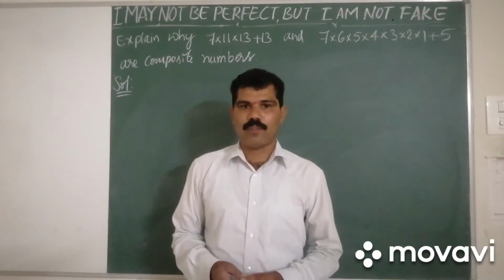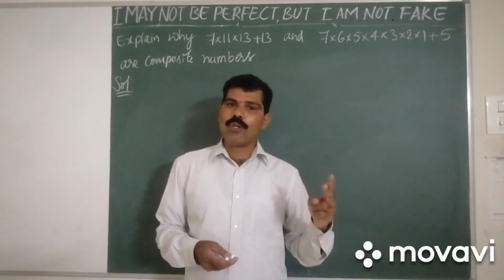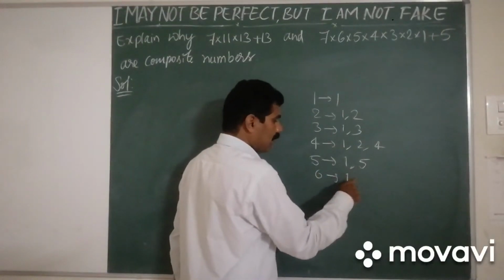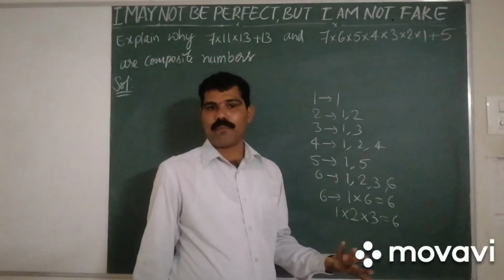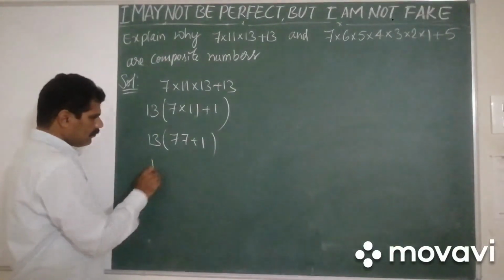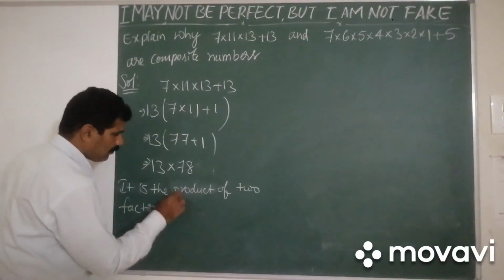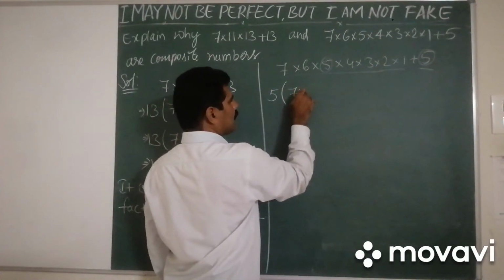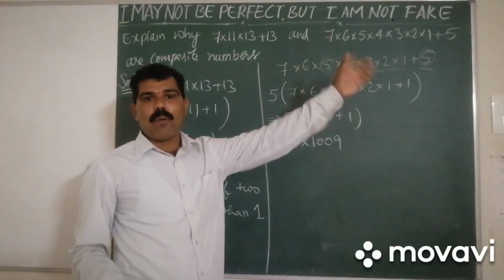Class X, Ch-REAL NUMBERS, EXERCISE - 2, Explain why 7 X 11 X 13 + 13 and 7 X 6 X 5 X 4 X 3 X 2 X 1+5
Explain why 7 X 11 X 13 + 13 and 7 X 6 X 5 X 4 X 3 X 2 X 1+5 are composite numbers.